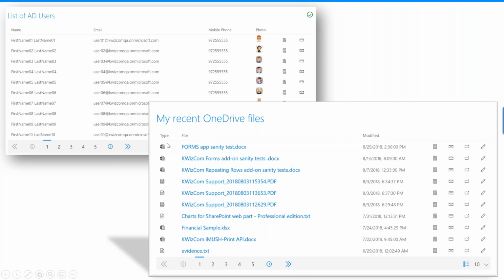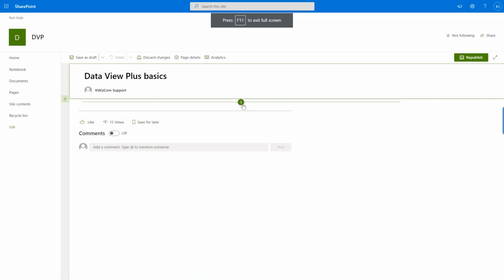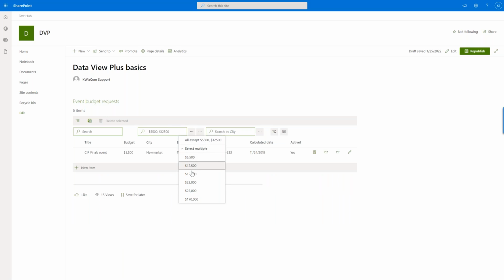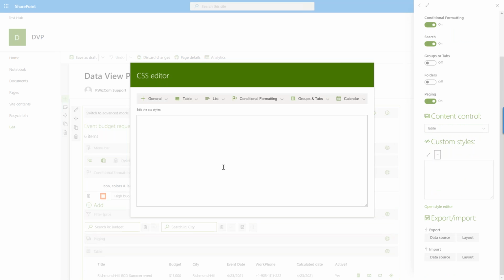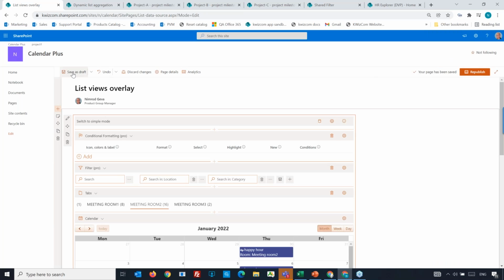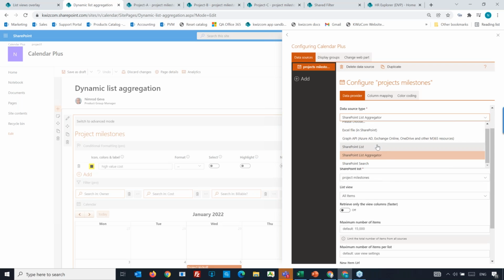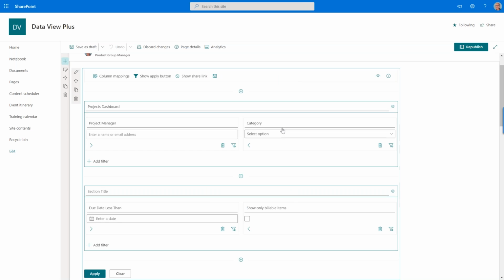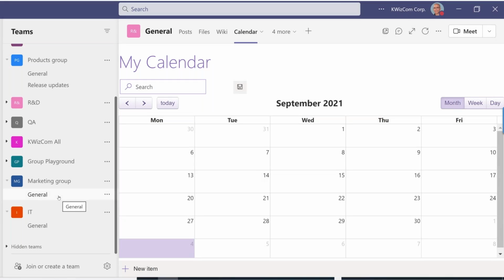Custom Filter & Web Part Connections Available for M365 & Teams webinar recording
Watch this webinar recording to see how you can easily create your own custom SharePoint dashboard with Data View Plus (SPFx).
Quickly implement various common data aggregation & display use-cases:

• Dynamic list aggregation across entire M365 tenant
• Dynamic aggregation and calendar overlay of SharePoint and Outlook events
• Custom filters connected to multiple data view web parts on the page
• Web part connections allowing implementation of Master-Details relations between web parts and custom dashboards